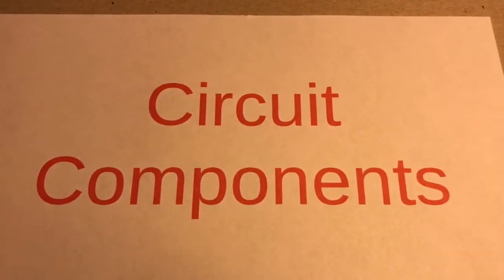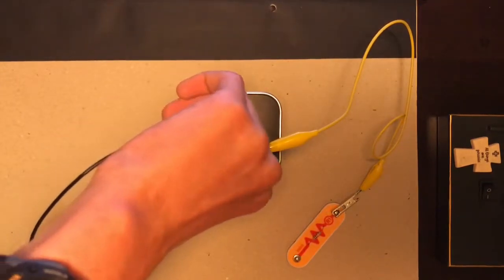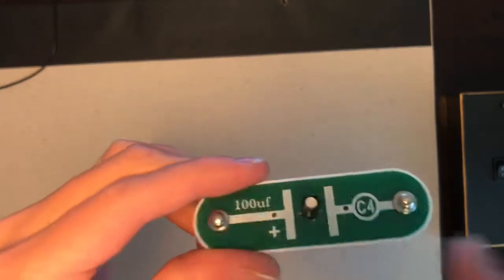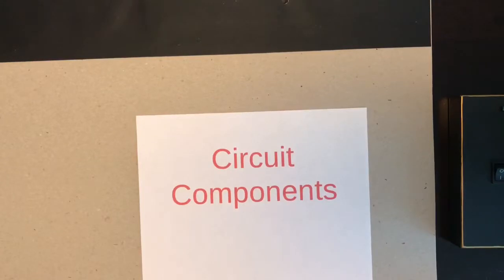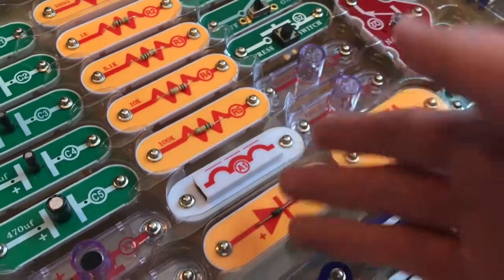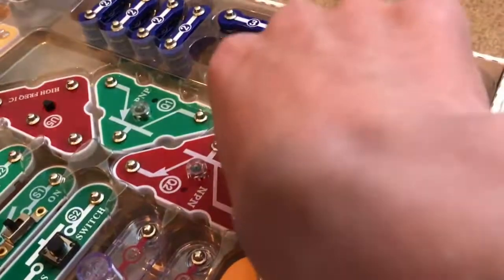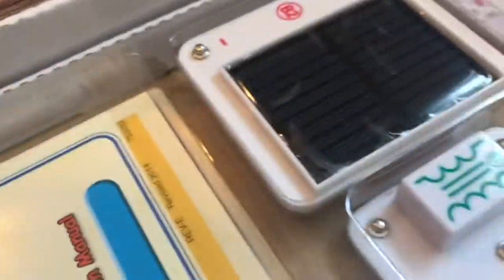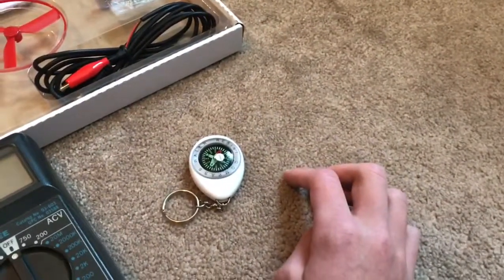Circuit Components! (NOT Clickbait)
Learn about RESISTORS, CAPACITORS, and MUCH MORE all in one video!